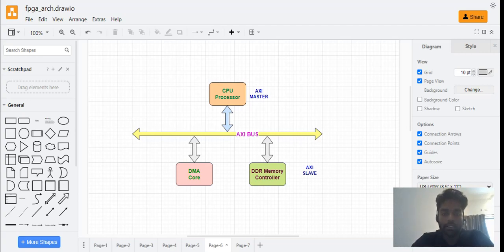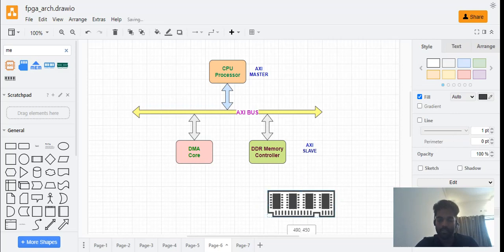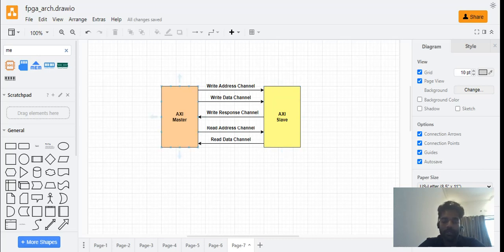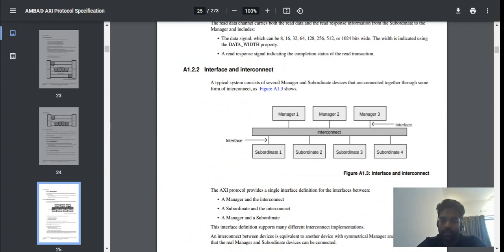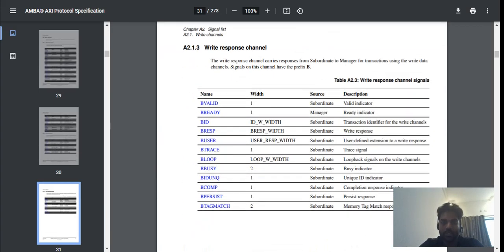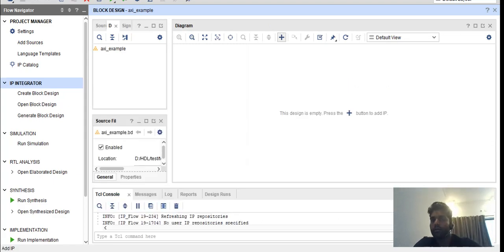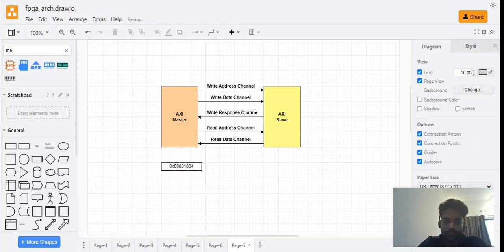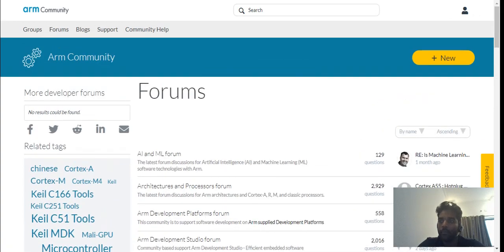AXI Protocol basics and SoC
@vlsiupdates22 presenting the basics of AXI and its uses in SoC @arm